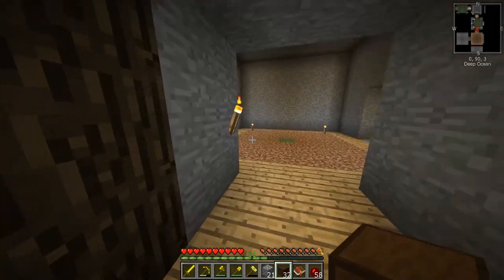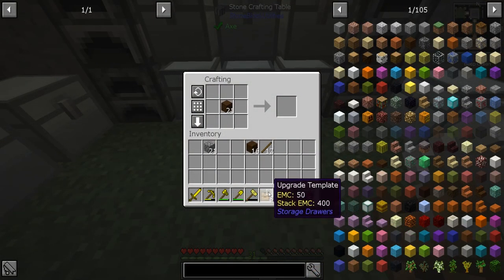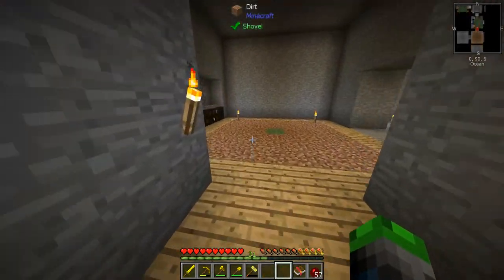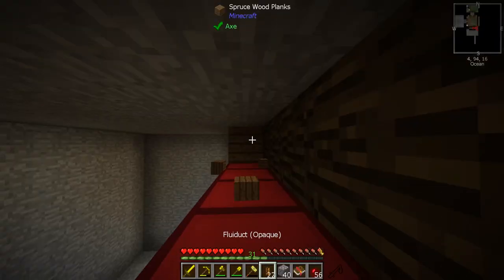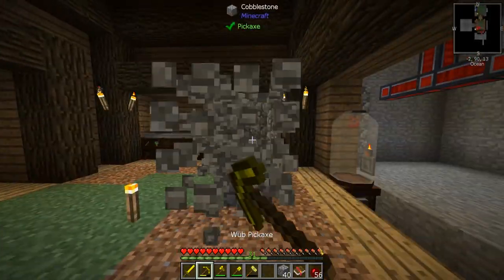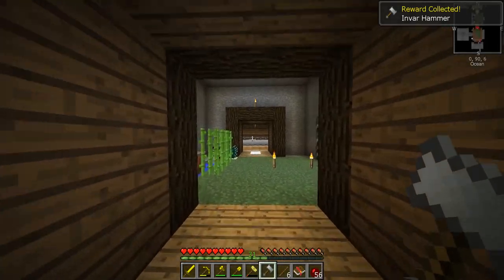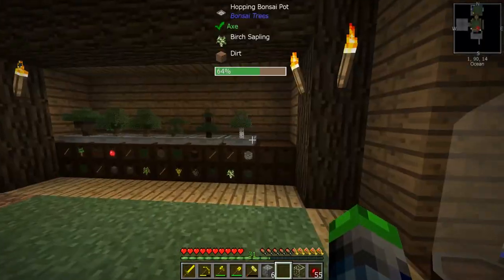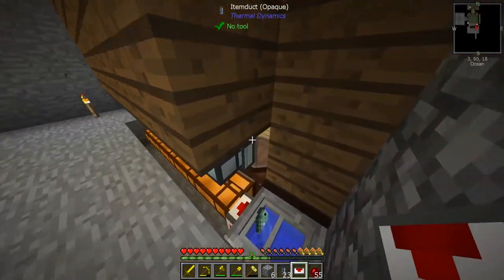Stoneblock 2 Modpack - Garden Cloche setup! Episode 8 [Modded Minecraft 1.12.2]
Today we are moving the tree stuff over to their own room and setting up a garden Cloche for our ender Lilly!

Links!